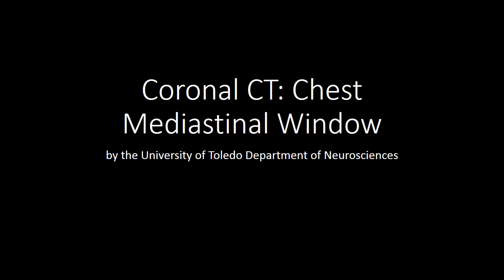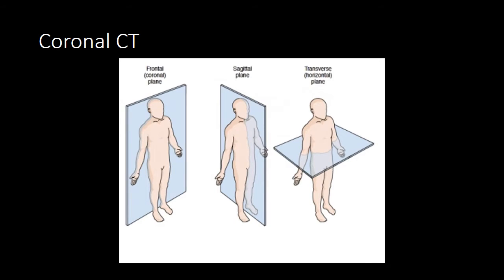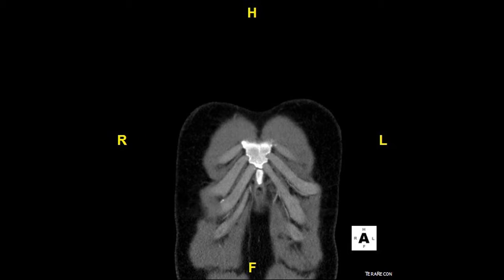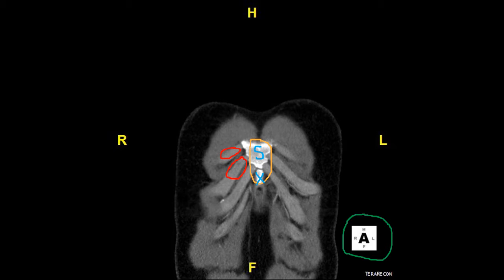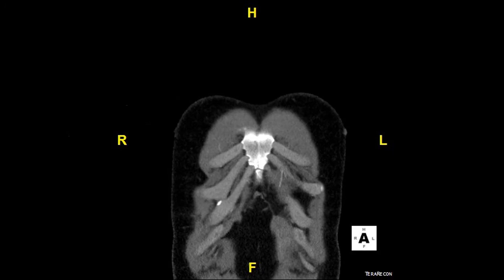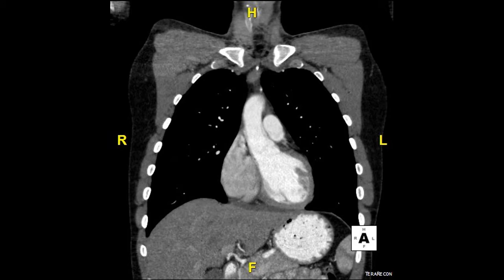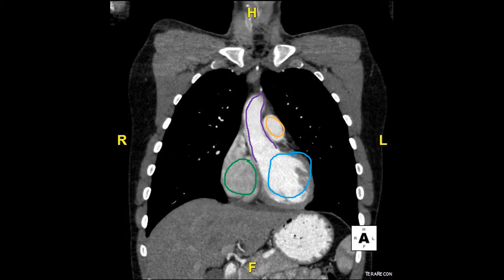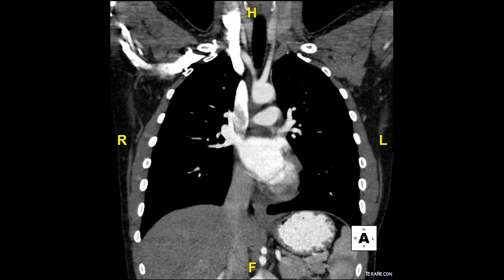Coronal CT Chest with Mediastinal Window